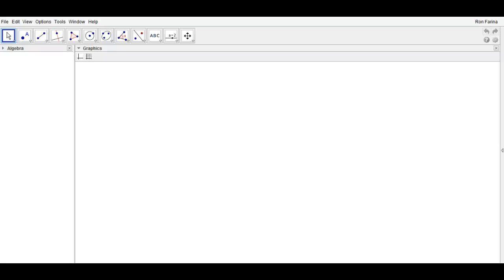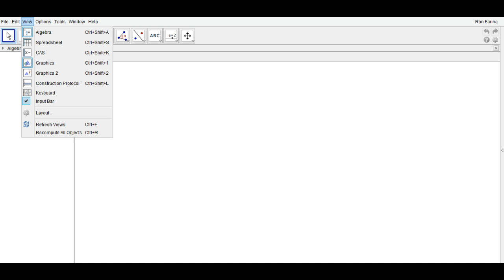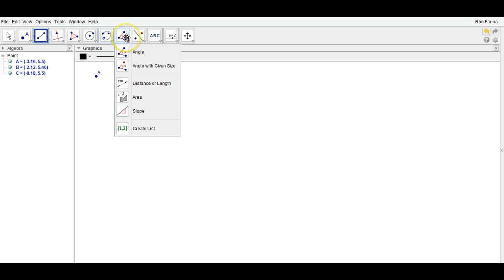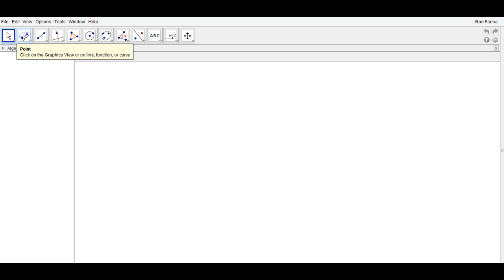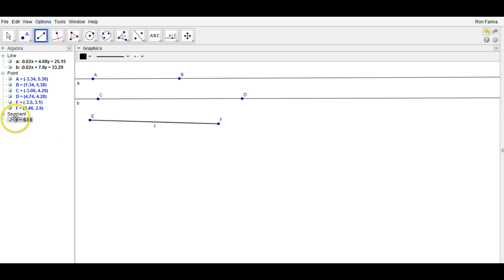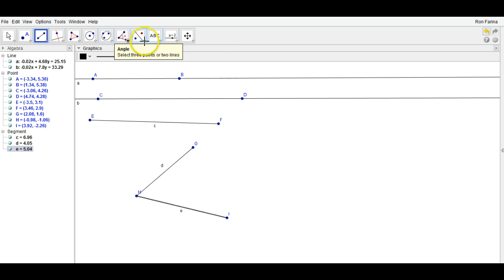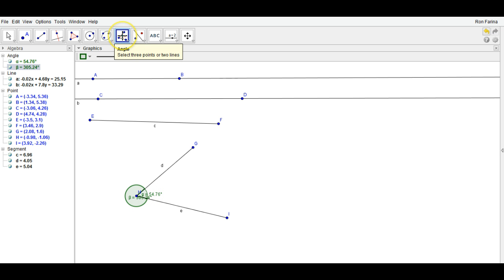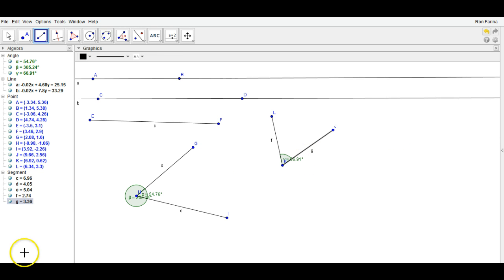How to construct and measure in Geogebra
Students will learn how to construct segments and angles and measure them in geogebra